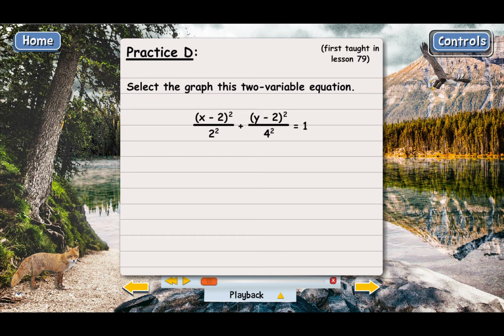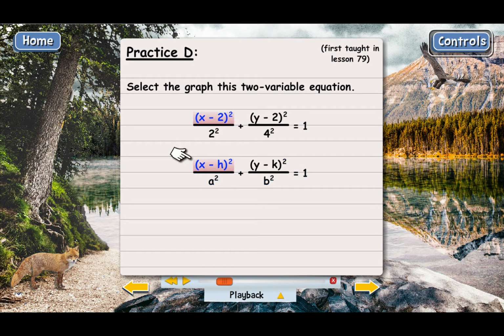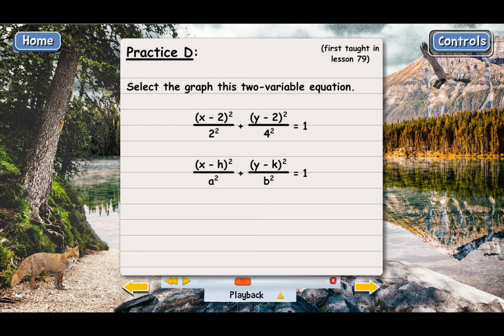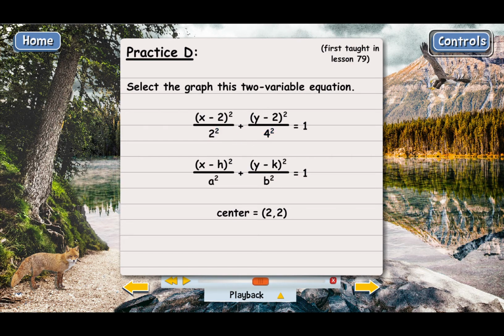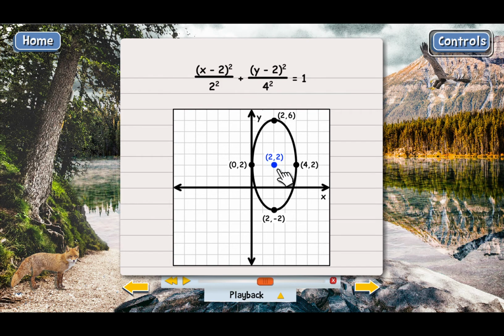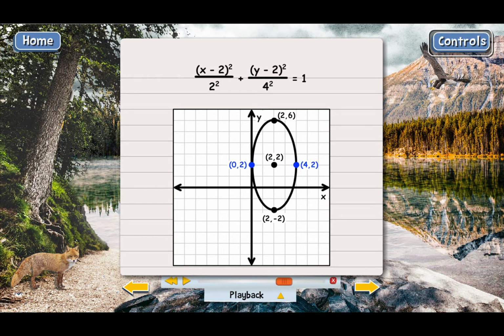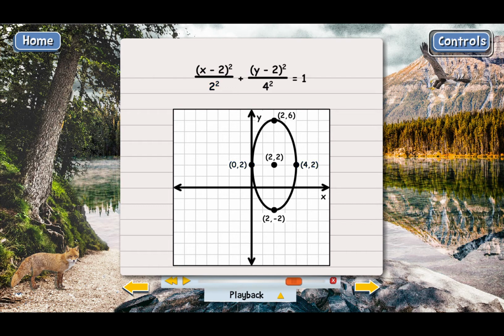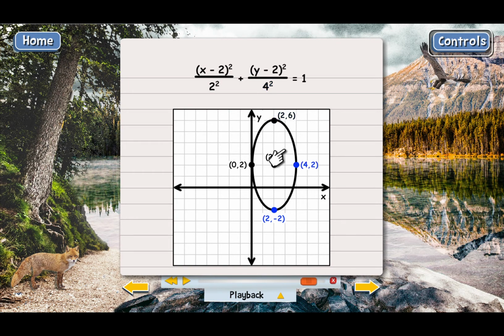How To Graph An Ellipse Given The Two-Variable Equation In General Form (Algebra 2 Lesson)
Solution for Teaching Textbooks, Algebra 2, Lesson 79, Practice Problem D. Find out how to graph an ellipse by using the two-variable equation for the ellipse in general form. Shows how to determine the center of the ellipse, its height and width (major and minor axes) from the equation, then graph those points in order to sketch the ellipse.